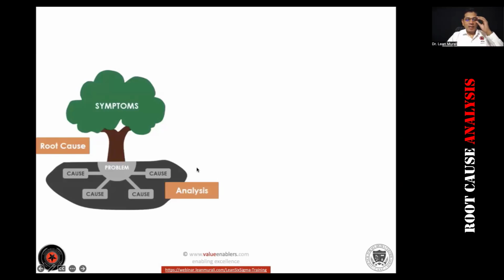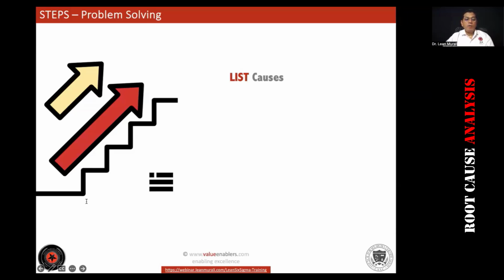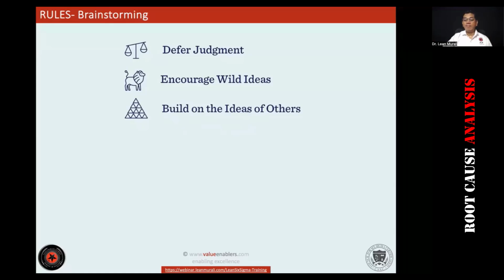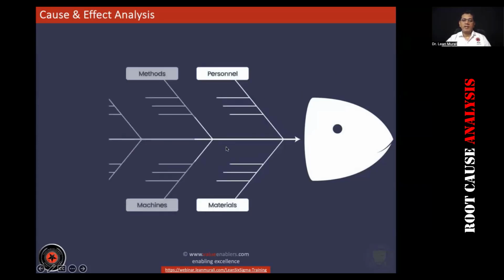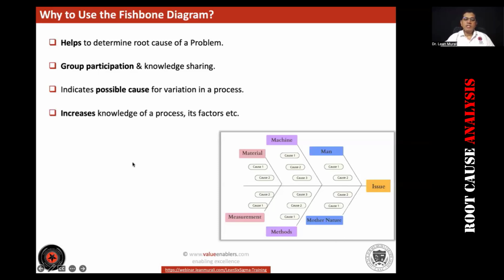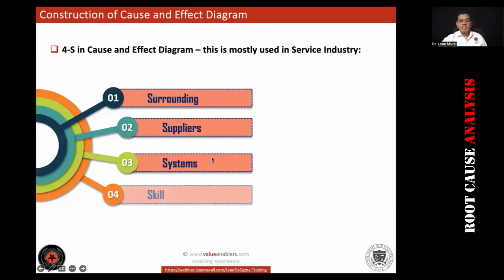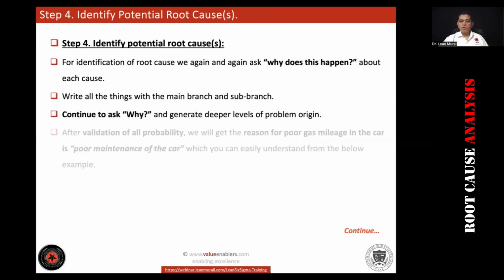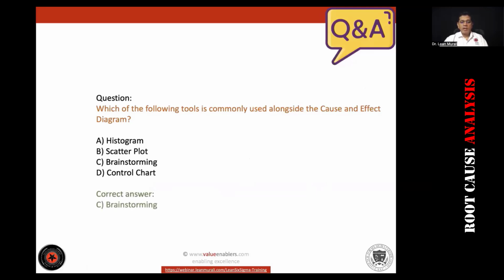Root Cause Analysis in 30 Minutes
🔍 Master Root Cause Analysis in Just 30 Minutes! 🚀

Struggling to identify the underlying causes of recurring issues? This quick yet comprehensive guide will teach you the essentials of Root Cause Analysis (RCA). Learn practical methods like the 5 Whys, Fishbone Diagrams, and more to uncover and eliminate the real problems holding you back.

💡 What You’ll Learn:

What Root Cause Analysis is and why it’s crucial.
Step-by-step RCA techniques to solve problems efficiently.
Real-life examples to make concepts crystal clear.
Whether you're a manager, team leader, or just someone looking to improve processes, this video is for you! Perfect for professionals in IT, manufacturing, healthcare, and more.

📈 Start solving problems smarter, not harder!

🎯 Why Join?